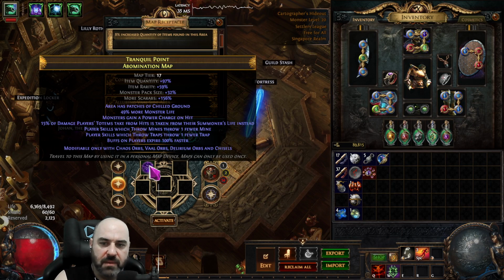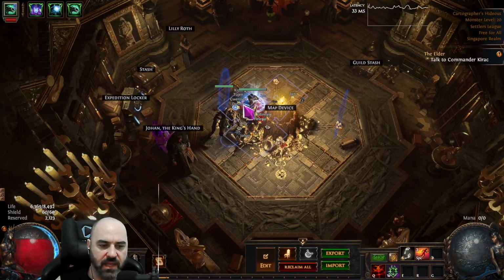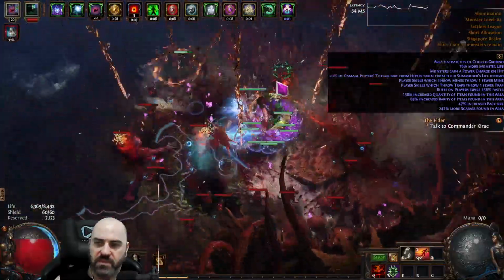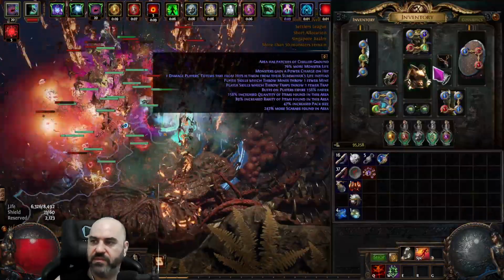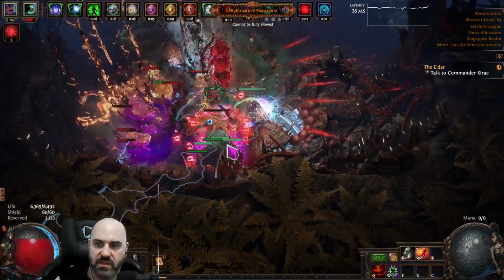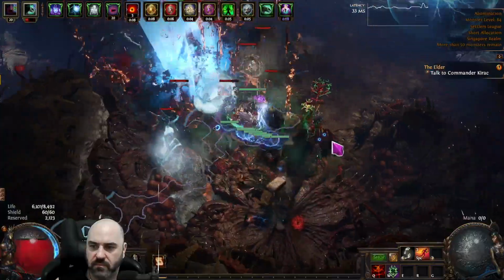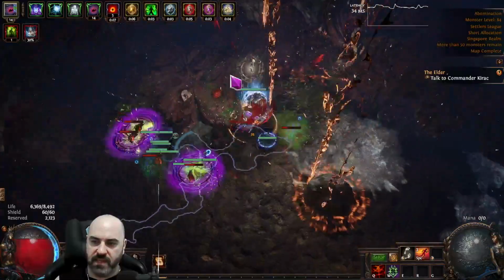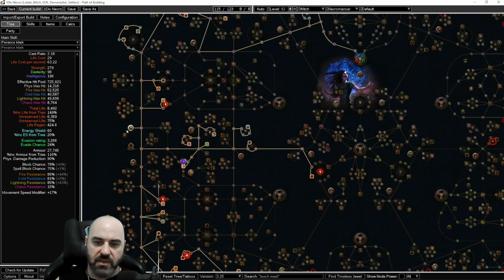NECROMANCER | 1 DIV Build Cost | T17 capable | Path of Exile [3.25]